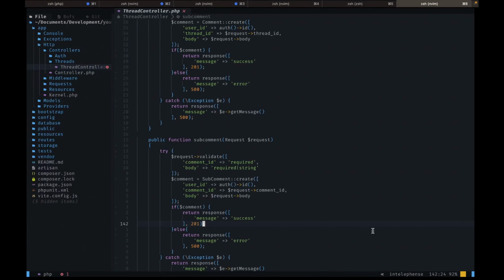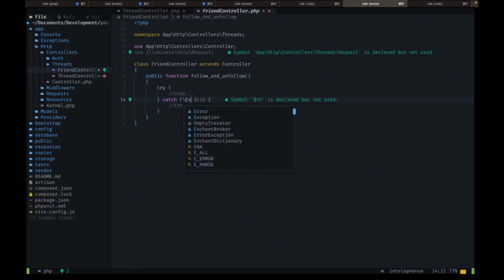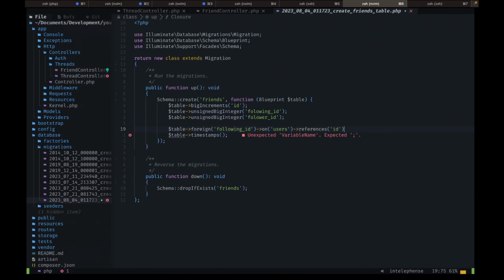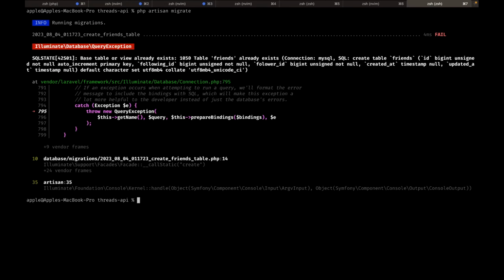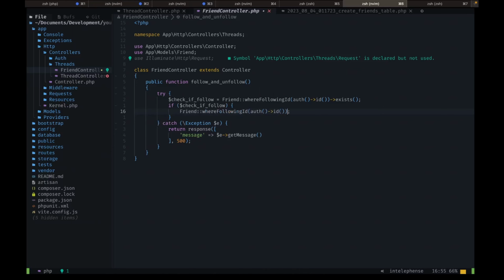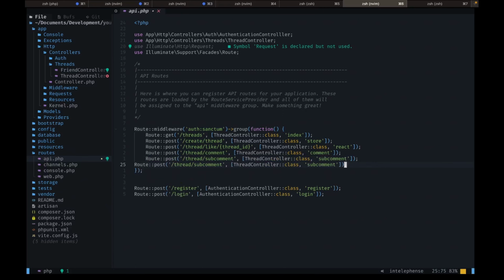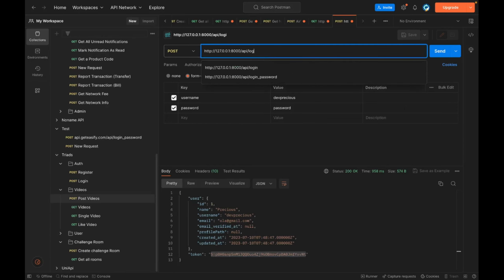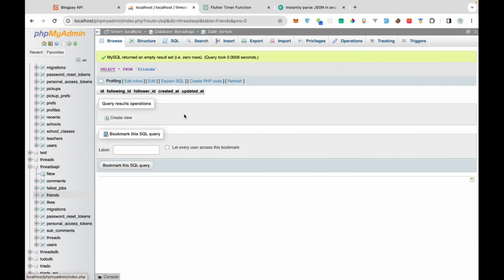Let's Build "Threads" Clone with Laravel and Flutter - Follow and unfollow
Hello in this section of the series we will allow users to follow each other